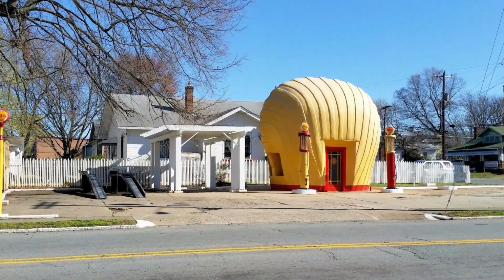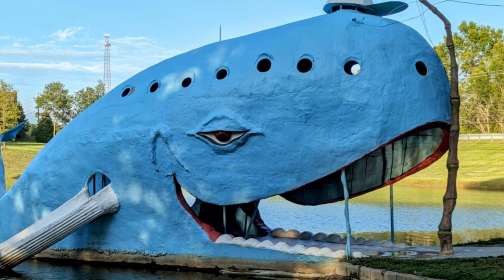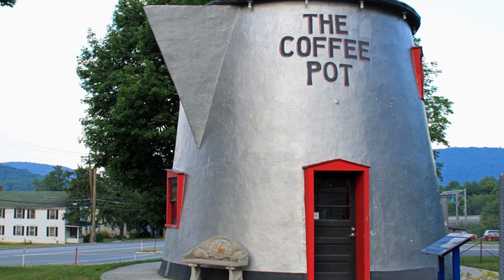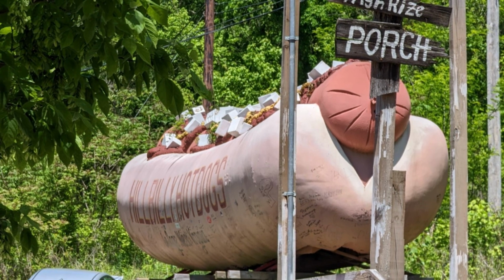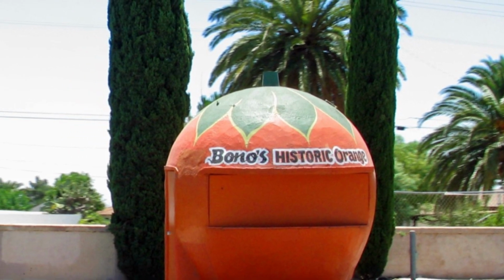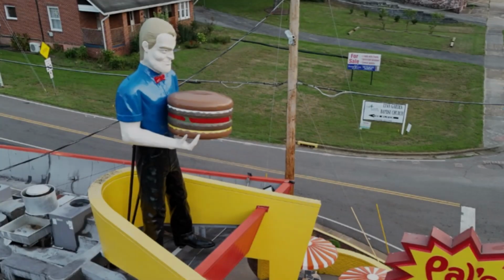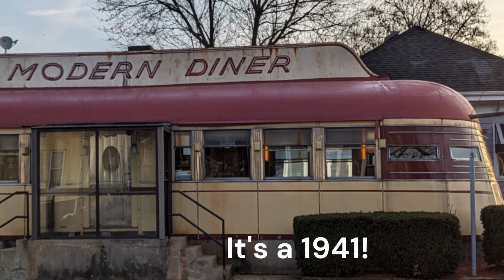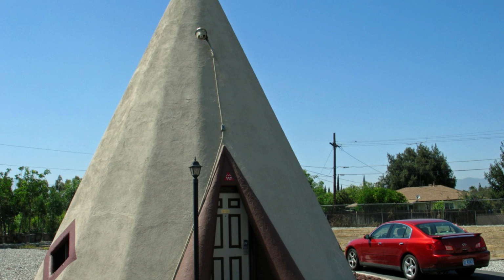Weirdest Buildings You Won't Believe Exist!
Novelty, programmatic, or mimetic architecture has been called "kitchy, gaudy, and eye-catching." It is often used by a builder for catching the attention of passers-by. Examples include businesses in the shape of animals or unusual objects. Lots of novelty architecture can be found in places like Pigeon Forge, Tennessee and Las Vegas.